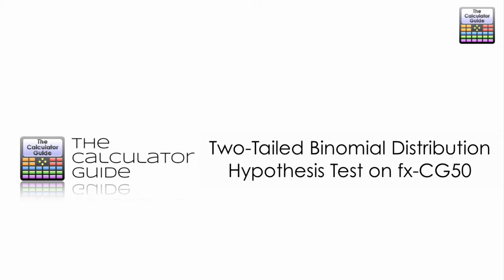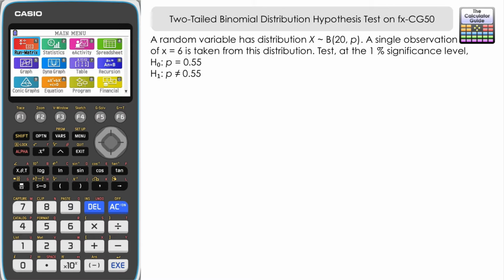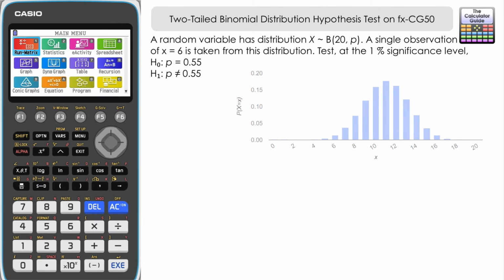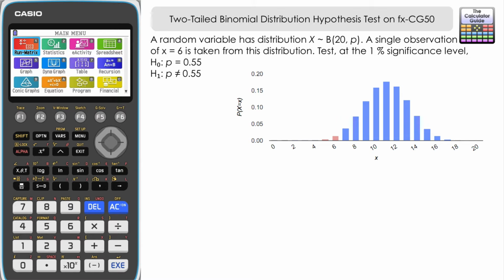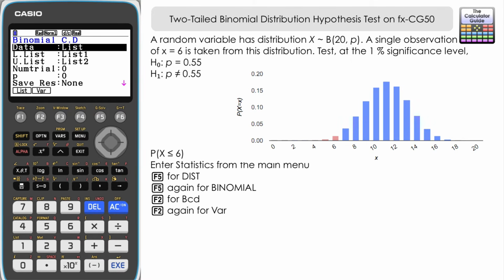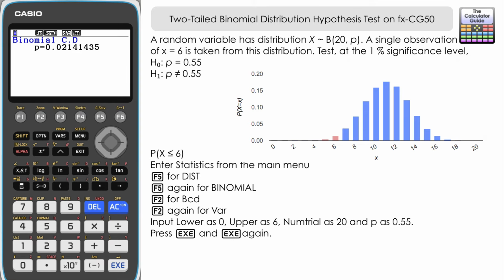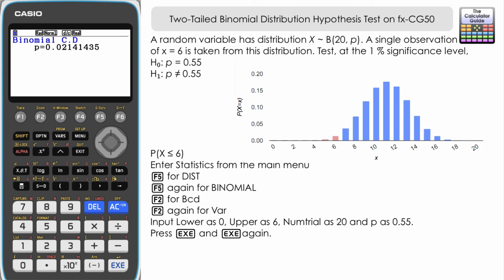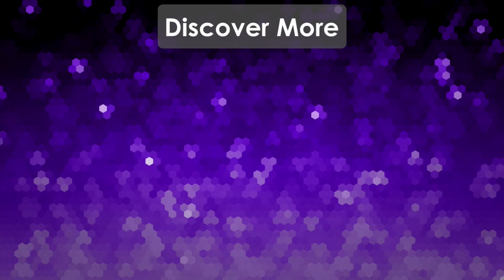Two Tailed Binomial Hypothesis Test on fx-CG50 - Casio Calculator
⨸Gᴇᴛ A CG50 Nᴏᴡ ➜ ⨸Aᴍᴀᴢᴏɴ Sʜᴏᴘ ➜

⨸ Aʙᴏᴜᴛ Tʜɪs Vɪᴅᴇᴏ ⨸  - Two-Tailed Binomial Test using the Casio fx-CG50. This video looks at an example of a two tailed test, using the binomial distribution. This questions gives us the hypotheses straight away, but as it is a two tailed test you must remember to split the significance level between both the upper and lower tail. The test statistic of 6 is in the lower region of the distribution, so it is the lower tail which is of most concern.

🎓 Tᴀᴋᴇ ᴀɴ Oɴʟɪɴᴇ Cᴏᴜʀsᴇ. 📊

𝐓𝐡𝐞 𝐂𝐚𝐥𝐜𝐮𝐥𝐚𝐭𝐨𝐫 𝐆𝐮𝐢𝐝𝐞 𝐨𝐧 𝐔𝐝𝐞𝐦𝐲

How To Master Your Casio Calculator at The Calculator Guide Teachable School for a discounted price ➜

Or if you are a beginner, start for FREE here if you are a Udemy student ➜

What do you get with The Calculator Guide courses?
◔ Use your Casio calculator with confidence in the classroom.
◔ Access all the unique and powerful functions of a modern scientific calculator to help you in your exams and get the grade you want.
◔ Make things easier and explore mathematics in new ways with the helpful features of the Casio calculator.
◔ Apply your knowledge of these calculator functions to questions you might encounter in your mathematics related course.
◔ Exclusive content not available on YouTube
◔ Lifetime access to any updates or extras.
◔ Opportunity to raise discussions and participate.
◔ Growing Teacher Resources.
◔ 1080p HD videos, free of adverts.
◔ Risk-free, with 30 day money back guarantee.

So if you want to know how to use your calculator, then what are you waiting for, get started now!

💎Aғғɪʟɪᴀᴛᴇ & Rᴇᴄᴏᴍᴍᴇɴᴅᴇᴅ Pʀᴏᴅᴜᴄᴛs

𝐓𝐡𝐞 𝐂𝐚𝐥𝐜𝐮𝐥𝐚𝐭𝐨𝐫 𝐆𝐮𝐢𝐝𝐞 𝐀𝐦𝐚𝐳𝐨𝐧 𝐒𝐭𝐨𝐫𝐞 ➜

𝐁𝐮𝐲 𝐀 𝐂𝐚𝐬𝐢𝐨 𝐂𝐥𝐚𝐬𝐬𝐰𝐢𝐳 𝐟𝐱-𝟗𝟗𝟏𝐄𝐗
UK 🇬🇧 AmazonUK ➜ US 🇺🇸 Walmart ➜

𝐂𝐚𝐬𝐢𝐨 𝐟𝐱-𝐂𝐆𝟓𝟎 𝐆𝐫𝐚𝐩𝐡𝐢𝐧𝐠 𝐂𝐚𝐥𝐜𝐮𝐥𝐚𝐭𝐨𝐫
UK 🇬🇧 AmazonUK ➜

𝐎𝐭𝐡𝐞𝐫 𝐌𝐨𝐝𝐞𝐥𝐬
Via AmazonUK ➜

UK 🇬🇧 AmazonUK ➜ US 🇺🇸 B&H ➜

🚥 Sᴜᴘᴘᴏʀᴛ Tʜᴇ Cᴀʟᴄᴜʟᴀᴛᴏʀ Gᴜɪᴅᴇ